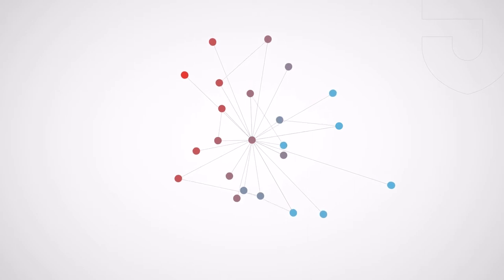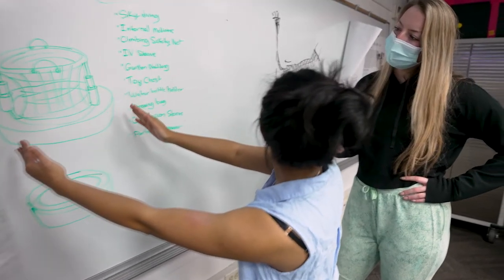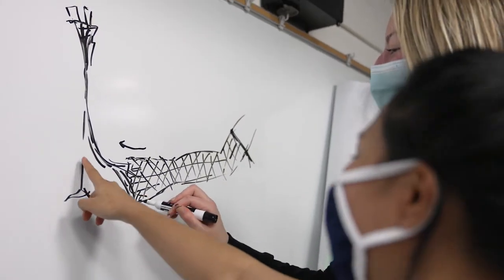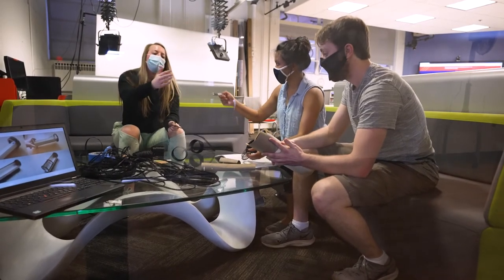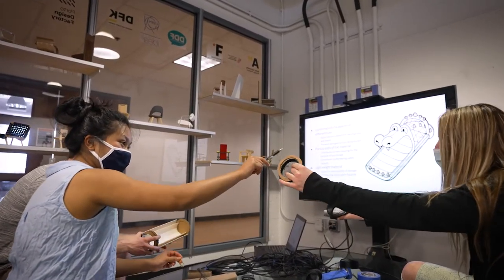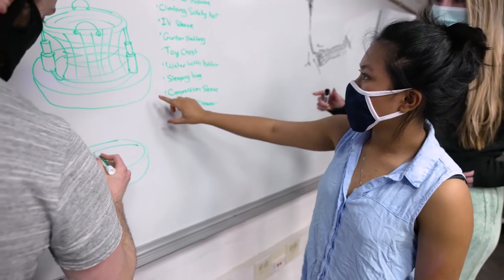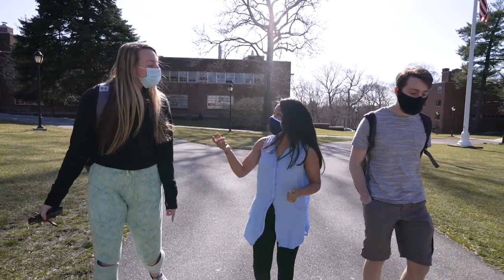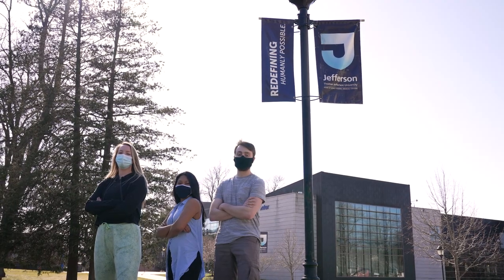Industry Connections: Tenneco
Students from Kanbar’s industrial design, engineering, and business programs find solutions that use a Tenneco product in unique and unintended ways. Each team is given a braided substrate material, reimagines a use for it, and then competes in real-world pitches to have the product potentially produced.

Students
Lauren Kloos
Kanbar College of Design, Engineering and Commerce

Faculty Advisor
Michael Leonard, MA.Ed., MS.Ed., IDSA